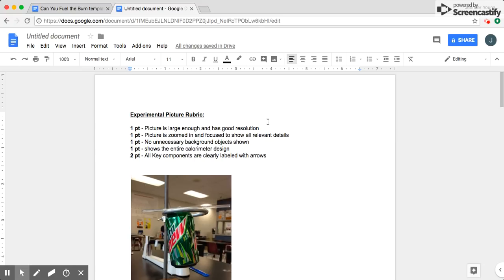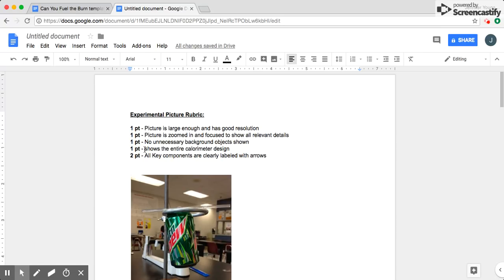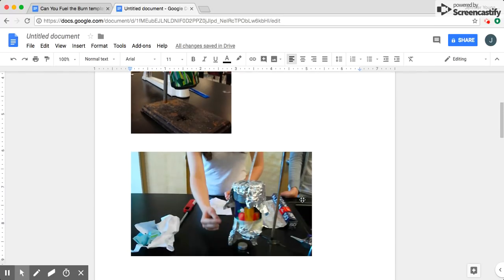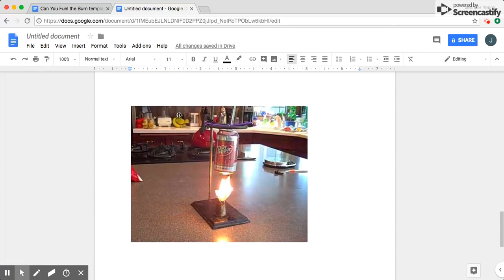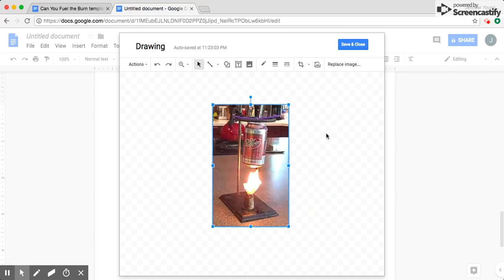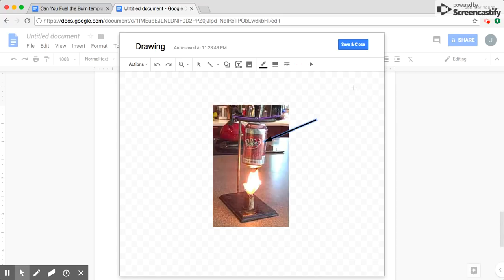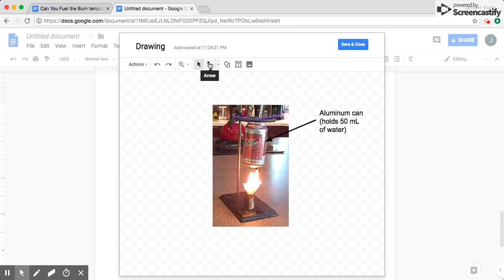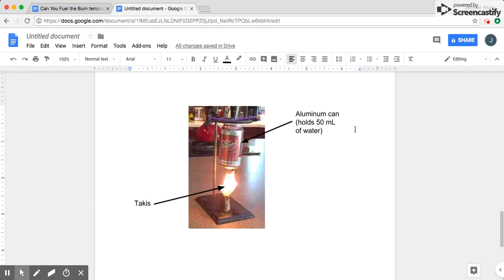Oct 24, 2018 11:26 PM